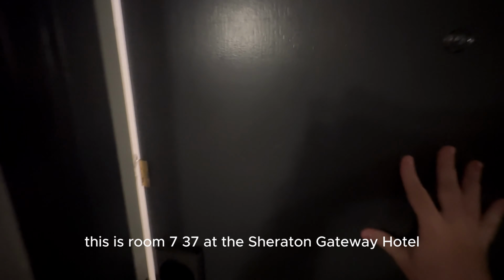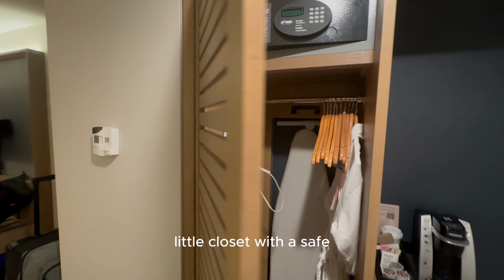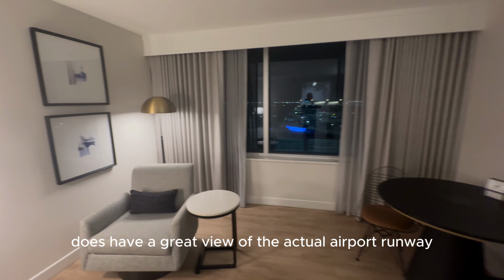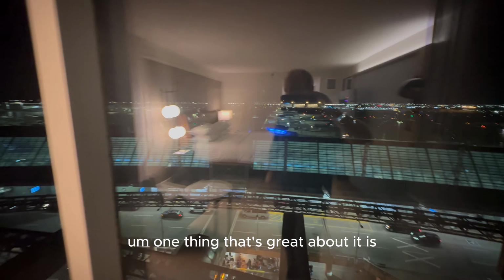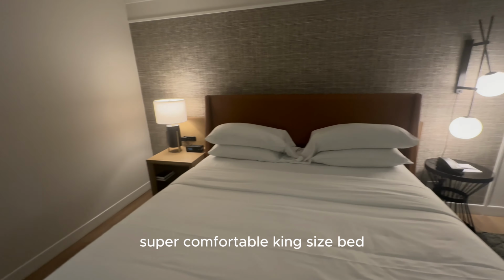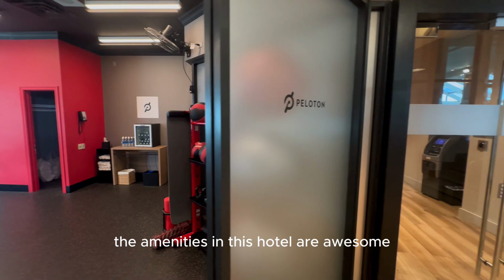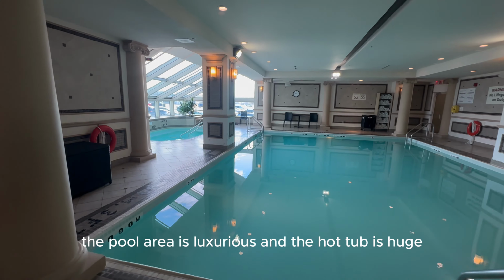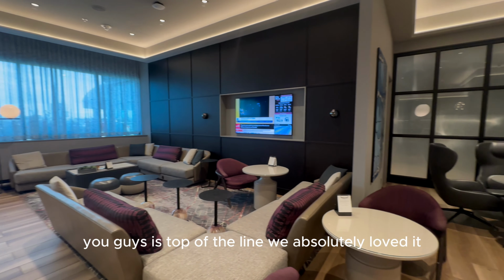Would You Pay $300 a Night for This Airport Hotel?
The Sheraton Gateway Hotel is such a great hotel.  It's connected to the Toronto Airport which makes it super convenient.  The Concierge lounge is awesome and the rooms were clean and updated. I would definitely stay here again.